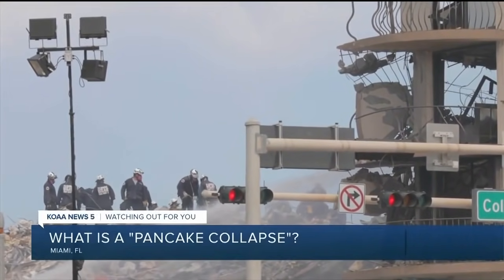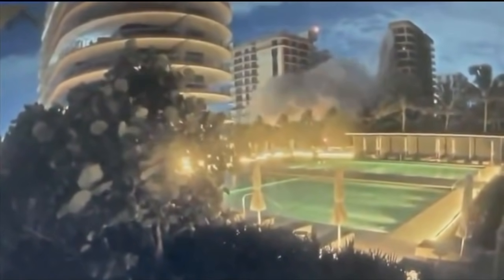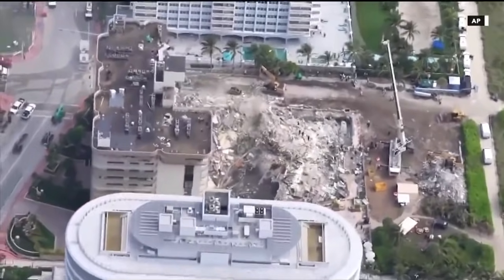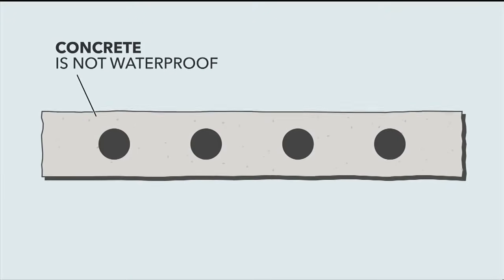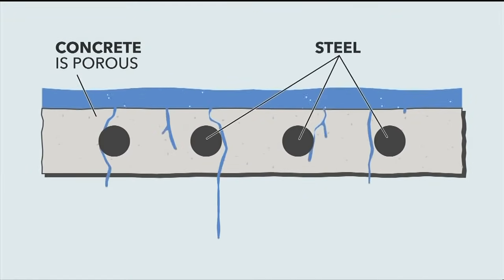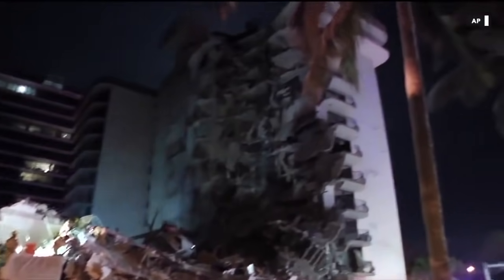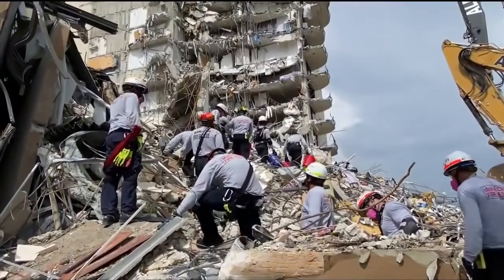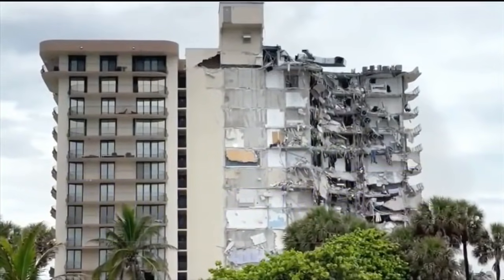Engineers explain the collapse in Florida and why it likely happened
Experts are still looking to determine the exact contributing factors that led to the condo collapse in Florida, but from what investigators know, the building appears to have fallen in a "pancake collapse."